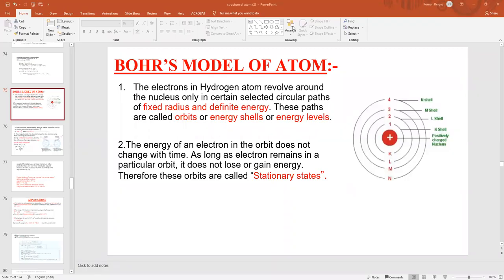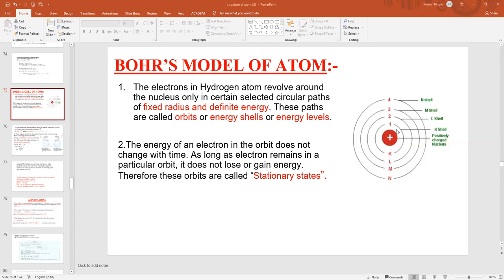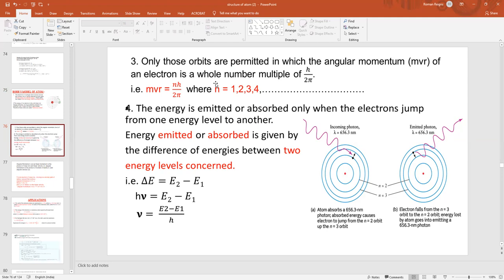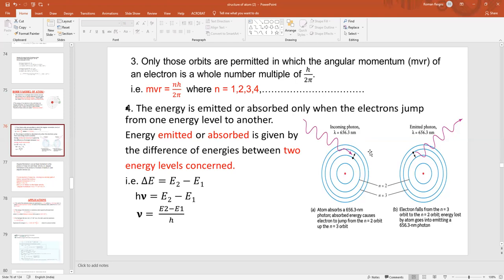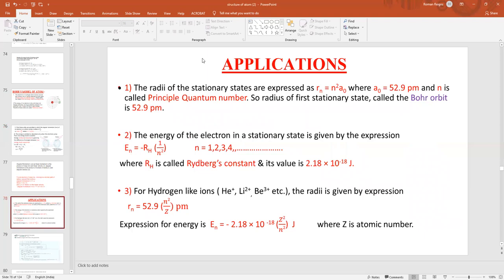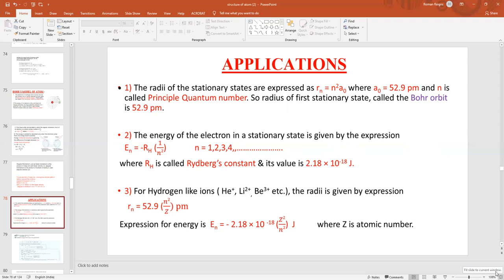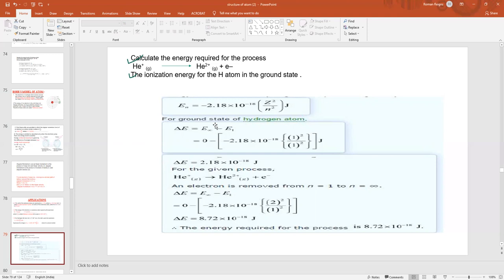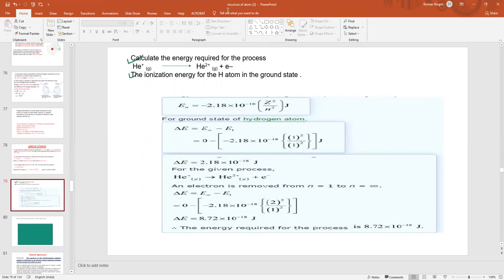Class 11 Chemistry Structure Of Atom By Sarita Kurup 15 02 2021